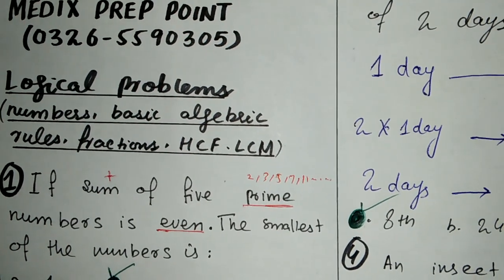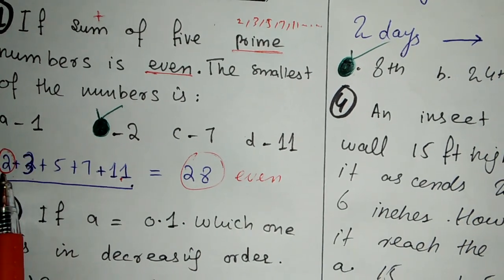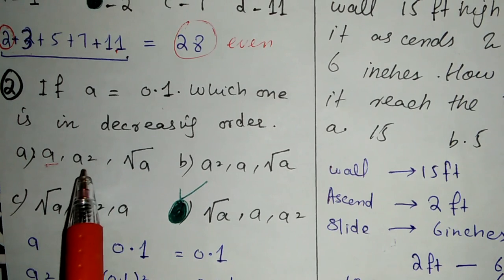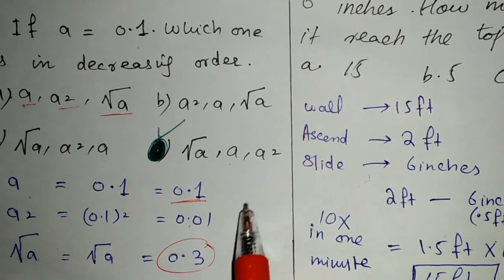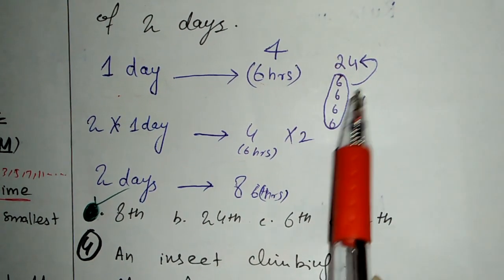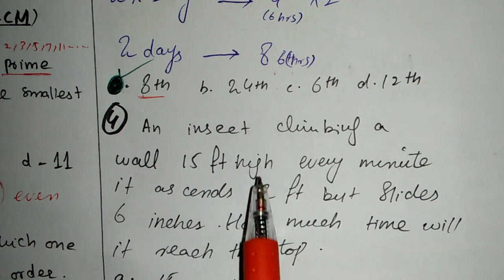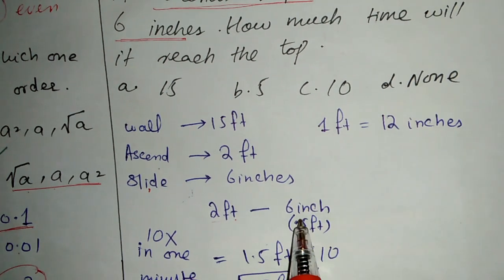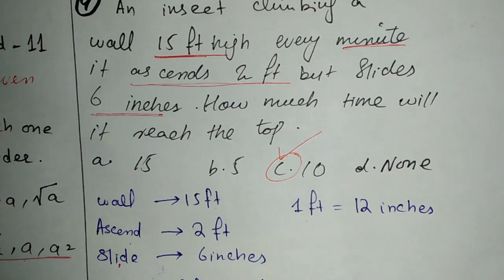Rates - Mean Average | MDCAT Logical Reasoning | Tips and Tricks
Medix Official App

🎯Medix Website

🎯Medix Whatsapp Number

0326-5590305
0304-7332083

🥀What is Medix

"Welcome to our comprehensive series of Logical Reasoning Lectures designed specifically for MDCAT preparation! Dive into a world of logical puzzles, critical thinking exercises, and essential tips and tricks to ace your medical entrance exam. Whether you're tackling syllogisms, deductions, or inferences, our concise videos will sharpen your reasoning skills and boost your confidence. Get ready to master logical reasoning and secure your spot in medical school!"